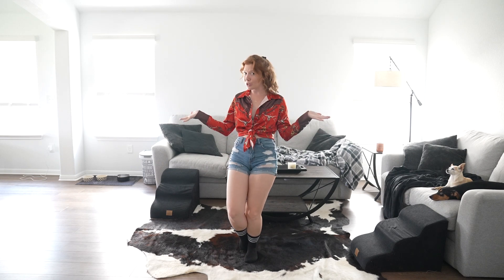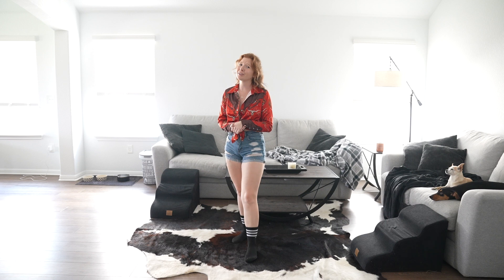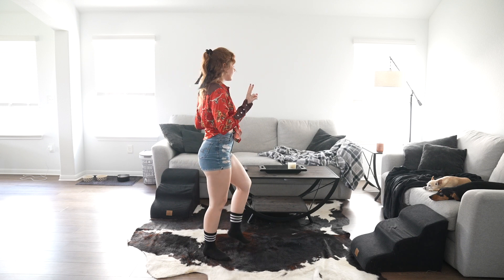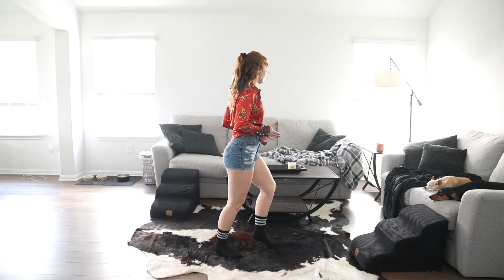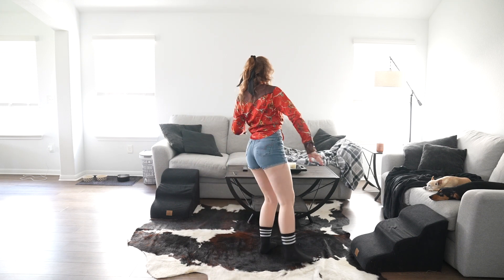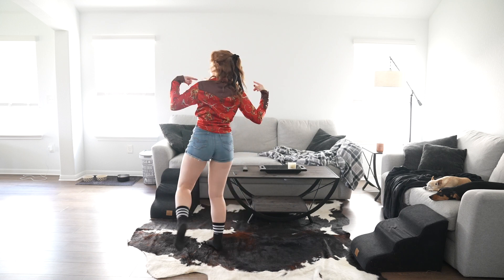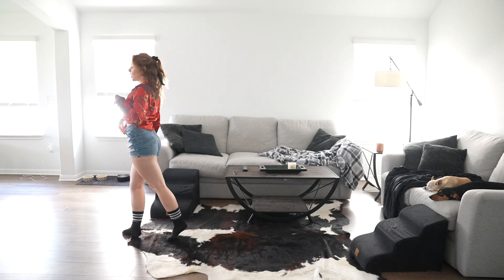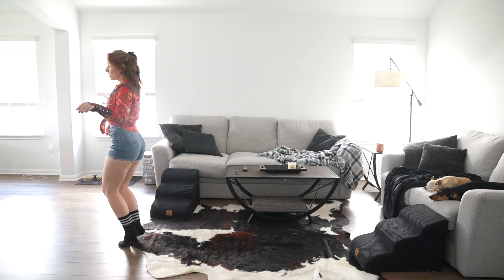WELCOME TO THE SHOW | Line Dance Tutorial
Cody Johnson is a must for us to choreograph to whenever we can. It was a very first dance we ever did together so his music has a special place in our hearts. We hope you enjoy our first advanced line dance 🫶

Count: 32 Wall:4 Level: Advanced
Choreographer: Tara Bianco (USA), Mackenzie Keister (USA) & The Edge Dance Event Attendees (USA) - April 2024